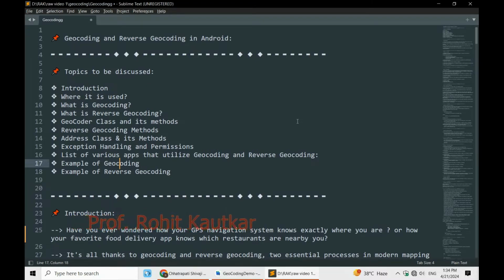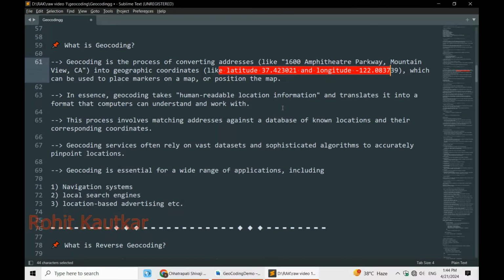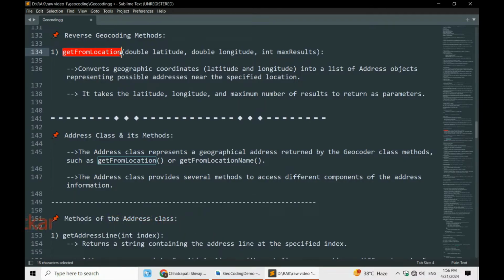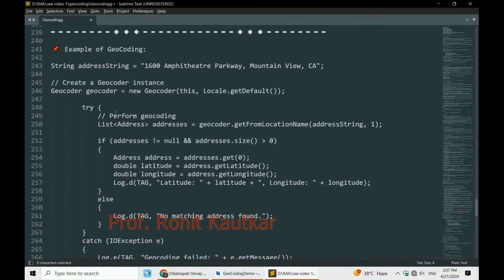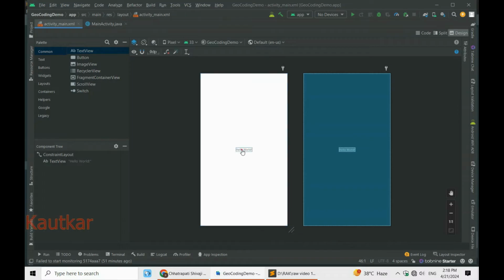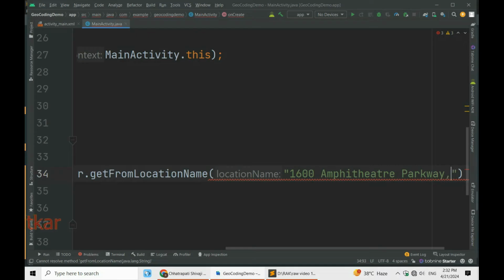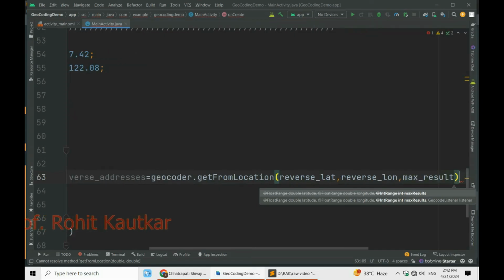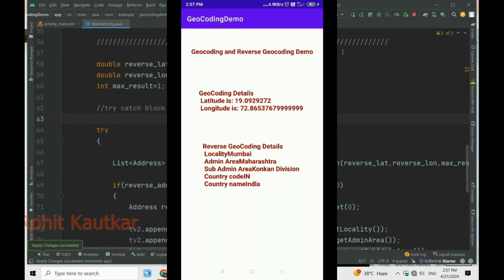Geocoding & Reverse Geocoding in Android | Geocoder in Android Studio | Address to Map Coordinates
How to convert addresses to map coordinates with Geocoding API
Geocoders | Geocoding and Reverse Geocoding
How to use Geocoder Class in Android App? | Android Studio Tutorial
Google maps Android Studio| Reverse Geocoding - Coordinates to Address in Android Studio
Location Aware Android Apps - Reverse Geocoding | Triggering address request from UI
Reverse Geocoding in Android | Location from Coordinates |  Firebase Read GPS
Android Studio Tutorial - Reverse Geocoding
Get Current Location in Android | Get Latitude & Longitude | Get Users Location in Android Studio
How to Get Current Location on Google Map in Android Studio | Step by Step Google Maps Tutorial
How to Get Current Location in Android Studio||Get user's current Location||Location App 2022
Android Get Current Location | Latitude, Longitude | Address | Geocoder | Location Manager | Android
Geocoding to get Location Address in Android Using Java | Android Development
Reverse Geocoding Android Studio | Geocoder Android Studio | java Firebase Read Data Location
Getting address using Geocoder Location in Android Studio | java |
What is Geocoding | Geocoding in GIS
Reverse Geo coding in Android Studio
Google Maps API (reverse Geocoding demo)
Android - Android geocoding and location based services
Offline geocoding and reverse geocoding for Android
How to Use Geocoder Class in Android for Geocoding

Geocoding is the process of taking input text, such as an address or the name of a place, and returning a latitude/longitude location on the Earth's surface for that place. Reverse Geocoding, on the other hand, converts geographic coordinates to a description of a location, usually the name of a place or an addressable location. Geocoding relies on a computer representation of address points, the street / road network, together with postal and administrative boundaries.

What is the difference between geocoding and reverse geocoding?
What is geocoding and example?
What is an example of a reverse geocode?
What is the difference between geocode and coordinates?
Reverse Geocoding With Google Maps in Android
Understanding geocoding in Android
Geolocation and Reverse Geocoding in Android
How to reverse Geocode in google maps api 2 android
What is Geocoding and Reverse Geocoding?
How to use Geocoder Class in Android App?
Geocoding and reverse geocoding in android javatpoint
Difference between geocoding and reverse geocoding in android
Geocoding and reverse geocoding in android example

geocoding,geocoder in android,geocoder class,geocoding in android,what is geocoding,reverse geocoding,geocoding api,what is reverse geocoding,reverse geocoding android studio